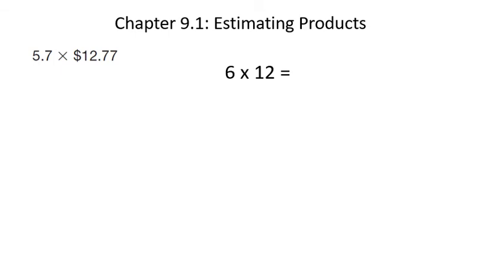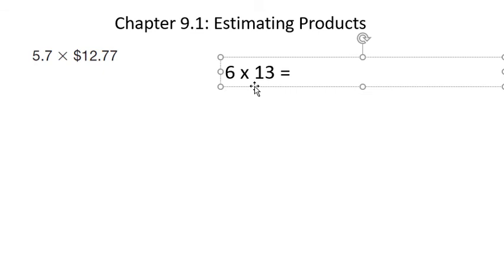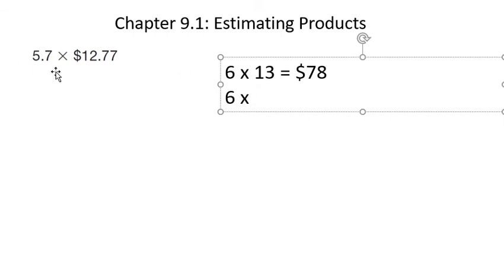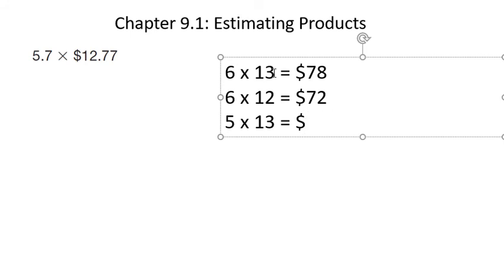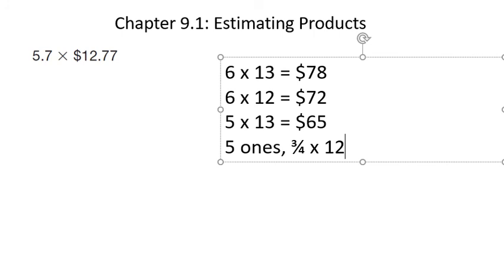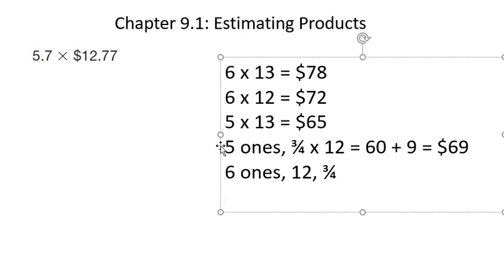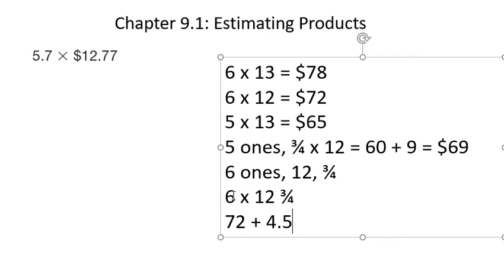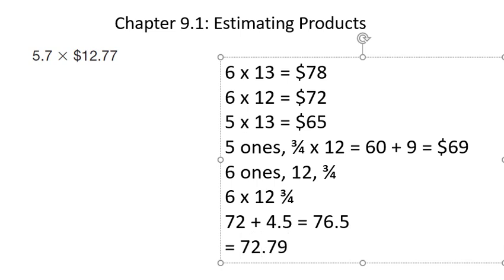Ch. 9.1 (Estimating Products)